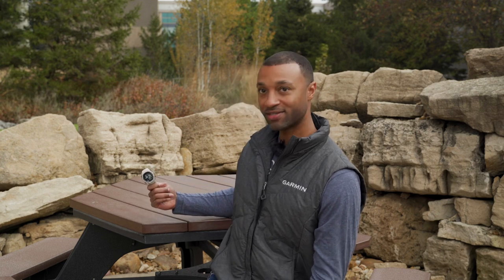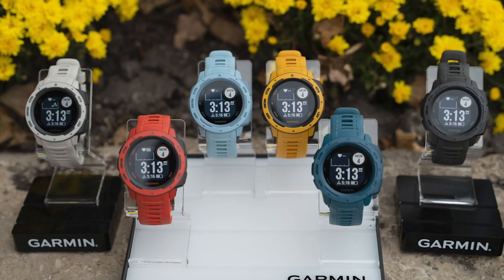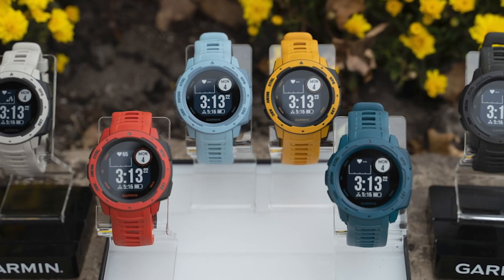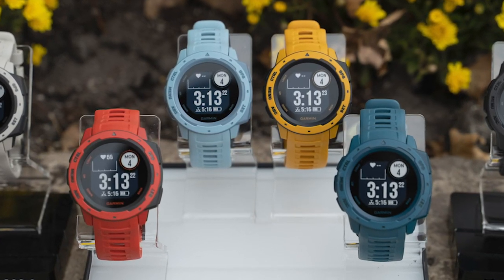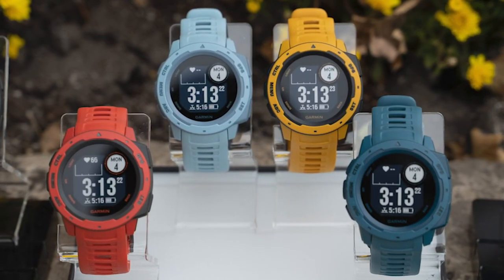Instinct®: Everything you need to know – Garmin® Training Video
In this video we will give you an overview on Garmin's new Instinct outdoor watch and highlight some of its key features.